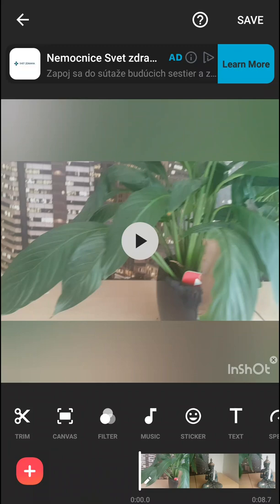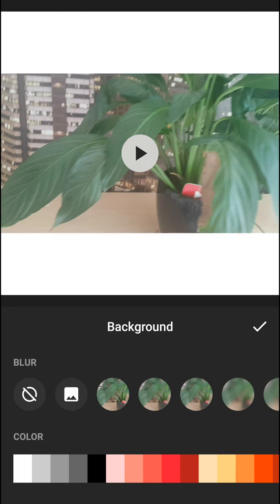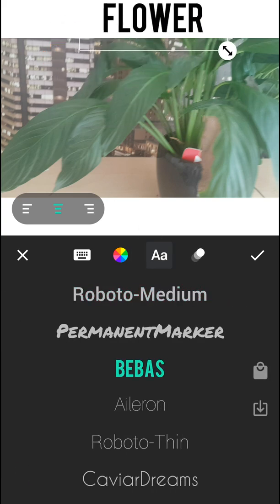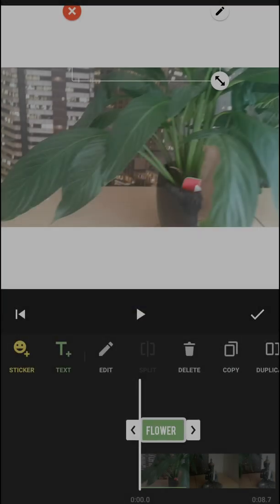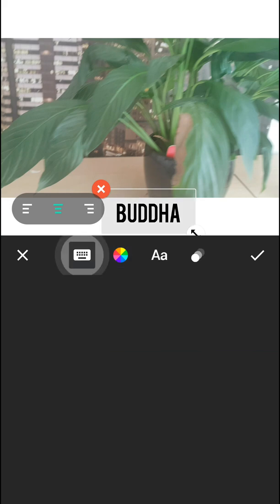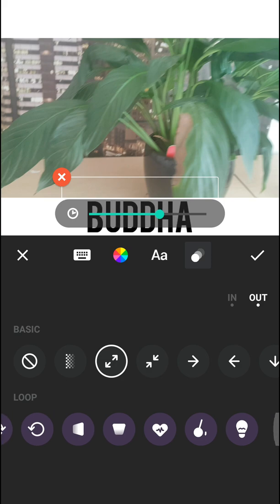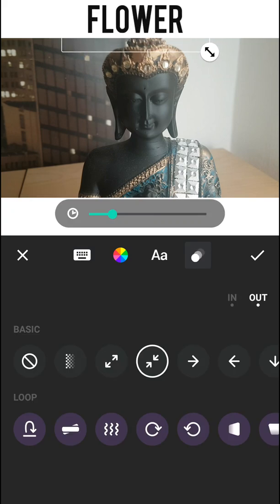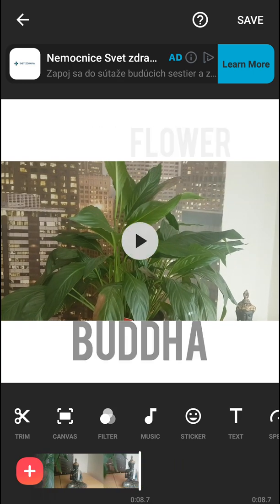How To Insert Text Into the Video In InShot (EASY)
In this video you wil llearn how you can put text into the video in InShot , transferwise ‏‏‎ ‎

GET AMAZING FREE Tools For Your Youtube Channel To Get More Views:
Tubebuddy (For GROWTH on Youtube):